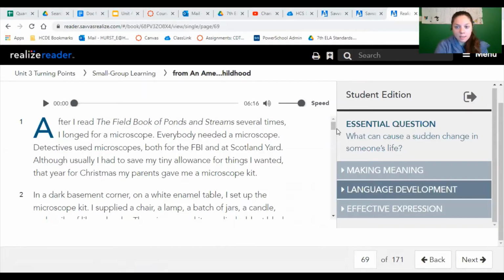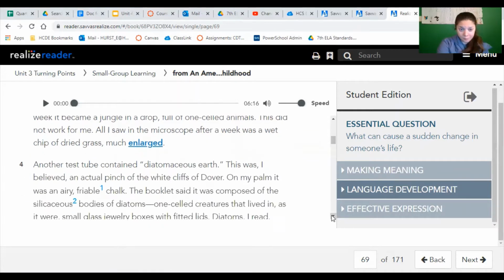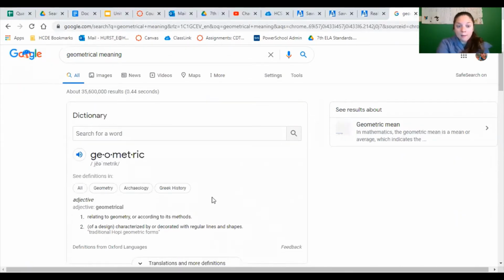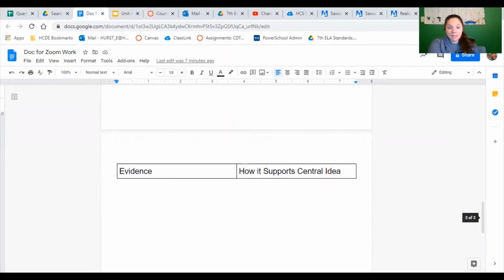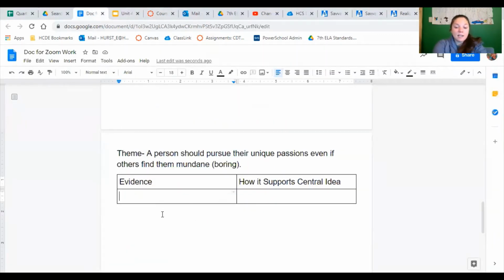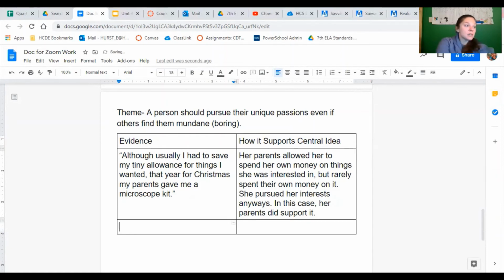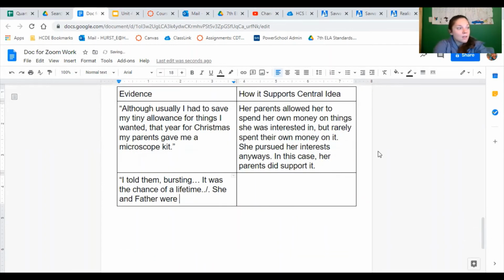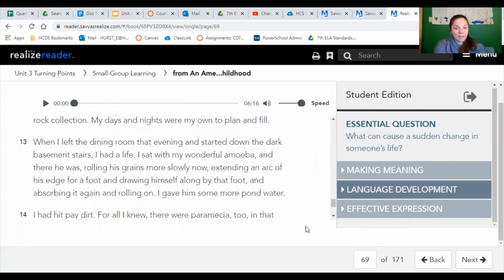7th Grade CDT Unit 4, Week 3, Day 4